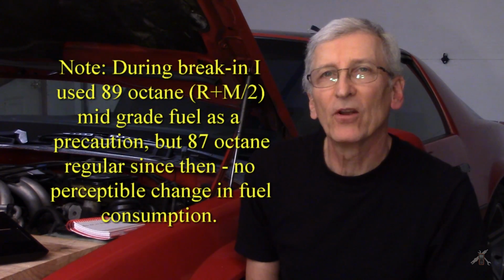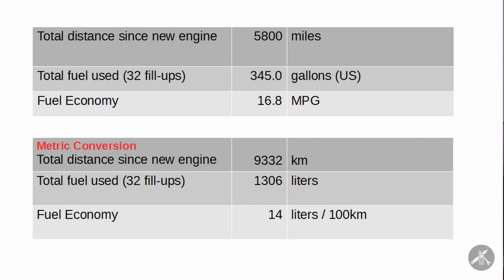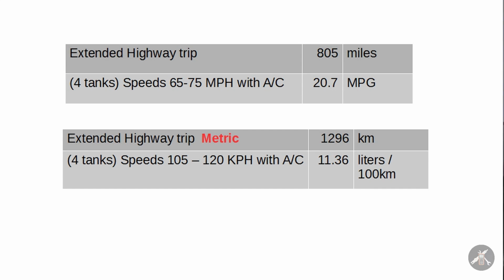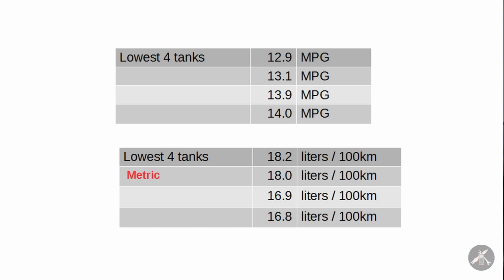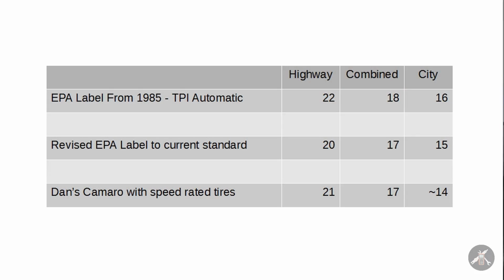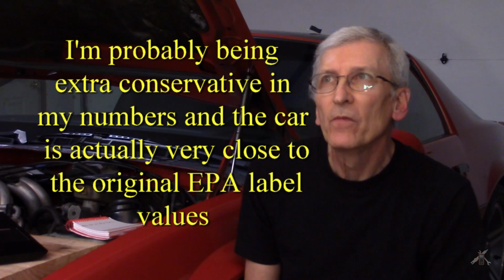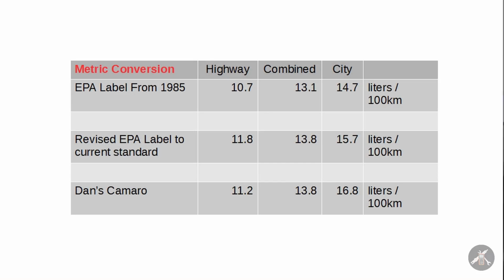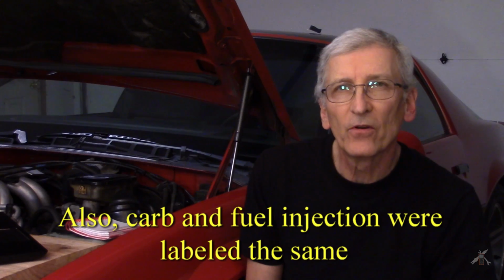3rd Gen Camaro Fuel Economy with Lunati Cam and new Engine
What is the fuel economy or fuel consumption of my 0.030 over 305 Tuned Port 3rd Gen Camaro?  I had a question regarding how adding the Lunati Voodoo Cam (Part Number 10120700) affected my fuel economy. I will review my fuel economy history since the engine was overhauled about 6000 miles ago and compare it to EPA label values for the 1985 Camaro.  The EPA label values can be the reference standard for the factory cam.

Background: This is my "Barn find" 1985 IROC-Z Z28 Camaro with Tuned Port (TPI) LB9 engine that had been parked in the same spot without running for 25 years. The original owner passed away and his father sold the car to me. It had just over 101,000 miles with virtually no rust on the body, very unusual for spending its life in Michigan. This series starts at the beginning and runs through what it has taken to make this car run again.  It will continue as I work through continuing projects and refinement.